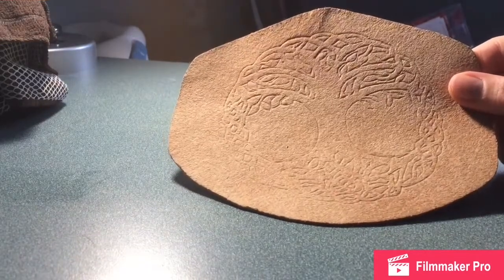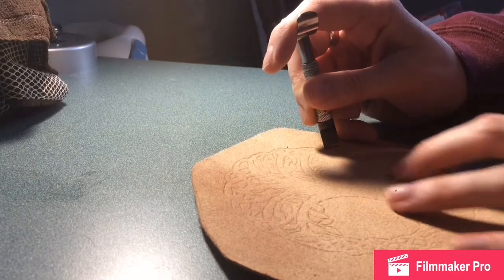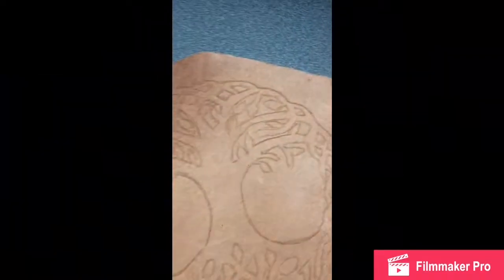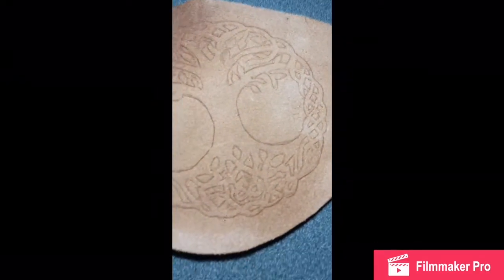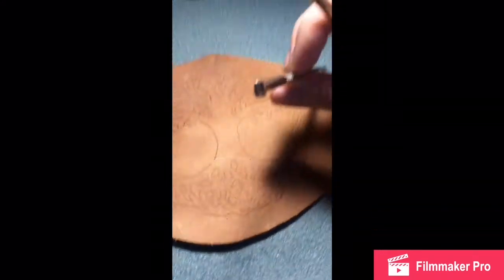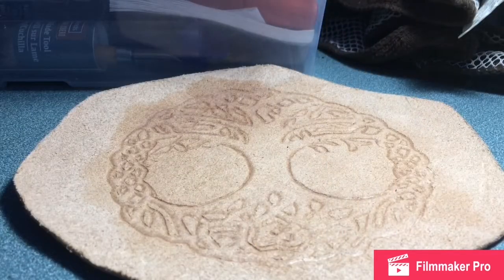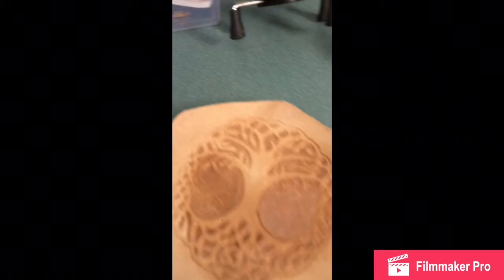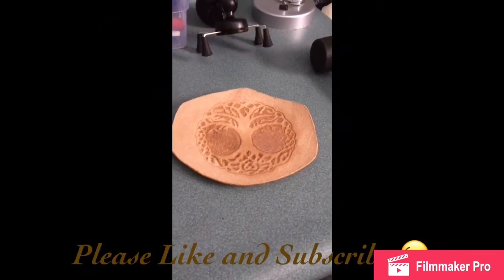LEATHER TOOLING PART TWO Archery Arm Guard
Part two! Leather tooling is worked onto arm guard